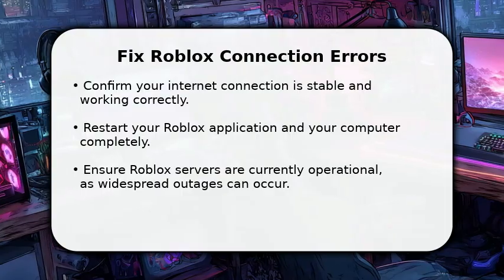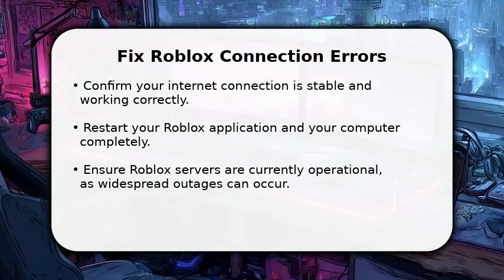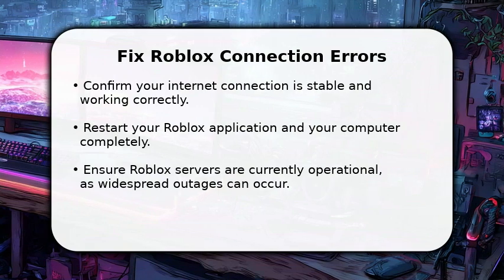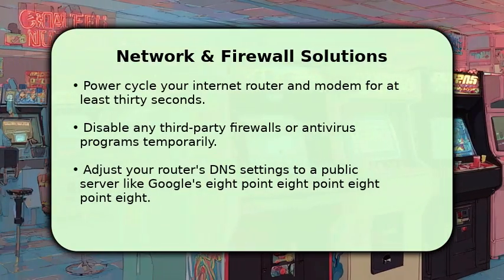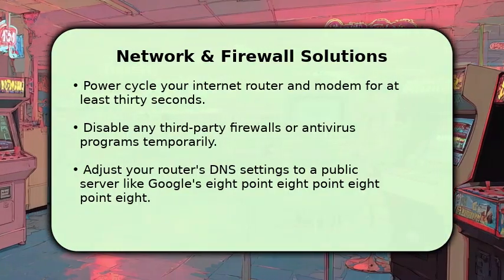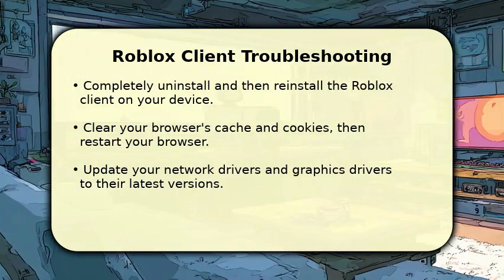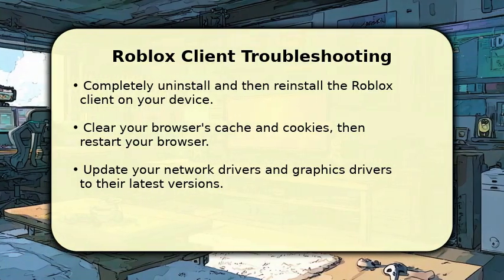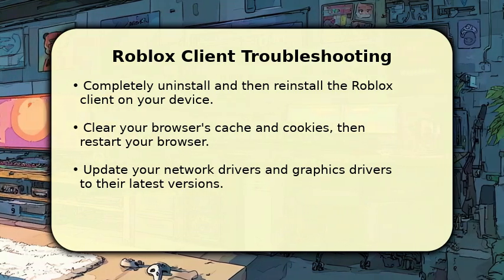How To Fix Roblox If It Says Connection Error (Updated 2025)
▸ :^) Are you encountering a frustrating Roblox connection error? This video is your ultimate guide to fixing common Roblox connection problems and getting back to playing your favorite games without interruption. You'll learn simple, step-by-step troubleshooting methods to resolve issues like 'Roblox not connecting,' 'internet connection lost,' or any general server connectivity failures. We'll walk you through checking your network settings, clearing game cache, verifying file integrity, and other essential fixes that will help you overcome those pesky connection errors. Say goodbye to disconnection woes and enjoy a smooth Roblox gaming experience. Watch now to quickly fix your Roblox connection and dive back into the fun!